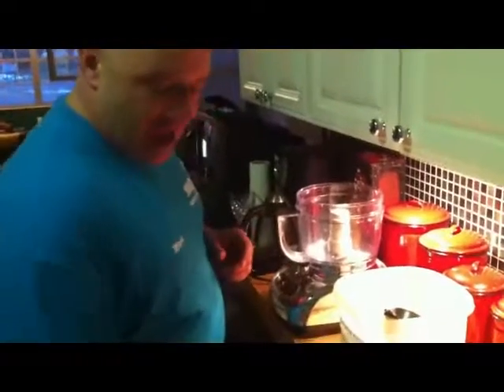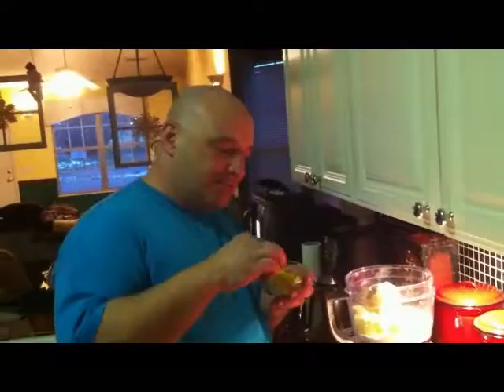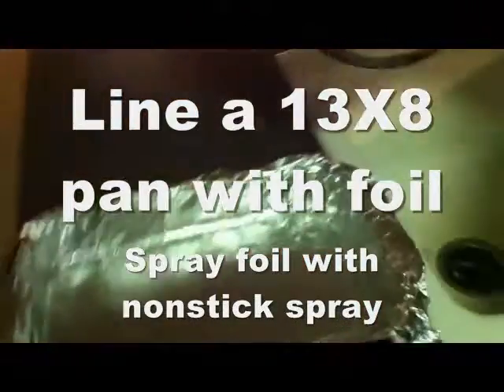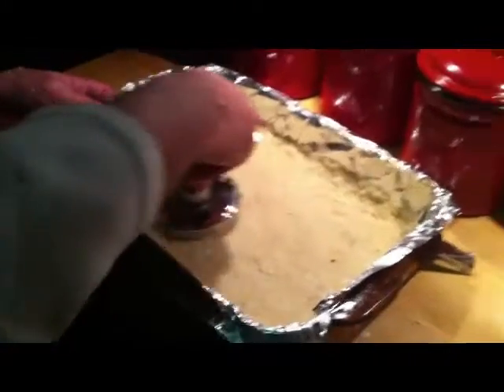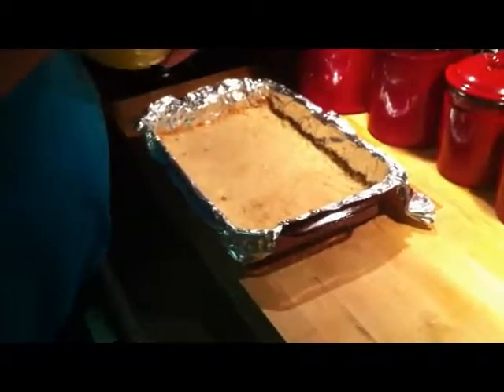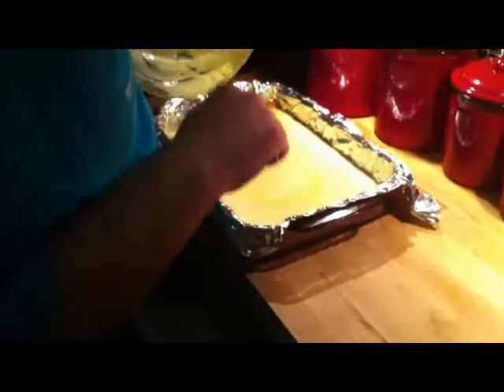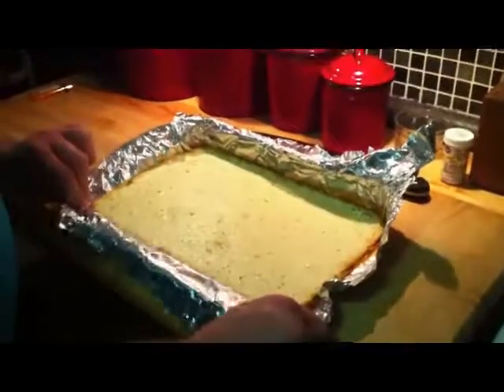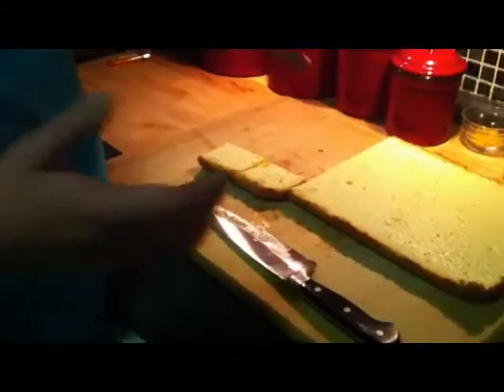Lemon Bars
These little tart and sweet lemon bars are a crowd pleaser. Almost everything you will need you can find in your pantry.  These are quick, easy and delicious.